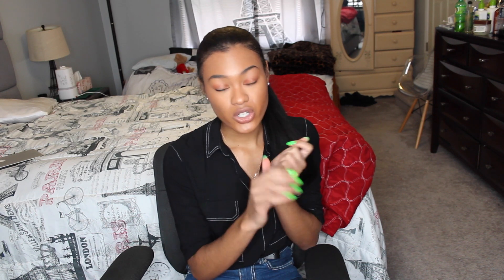How to Get Thick Ends Without Trims | Heat Trained Hair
Hey Homies! Hope you enjoyed this video about how I get thick ends without constant trims.  The major key is moisturizing your hair to stop hair breakage and prevent heat damage! Be sure to check out my heat trained hair playlist to see all my tips on growing heat trained hair!

Main Products I use to moisturize my hair:
ORS Hair Fertilizer (MUST TRY):

Coconut Oil

Peppermint Oil:

Paddle Brush:

Mizani Rose H20 cream (similar):

Hydrolyzed Protein Treatment: